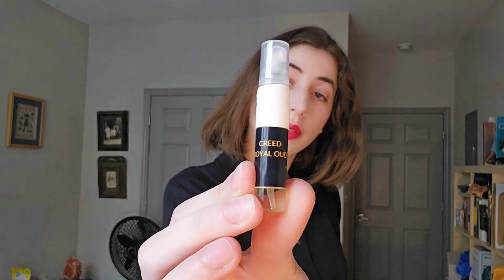CREED ROYAL OUD FRAGRANCE REVIEW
In this fragrance review, I share my thoughts on Creed Royal Oud.
Creed Royal Oud